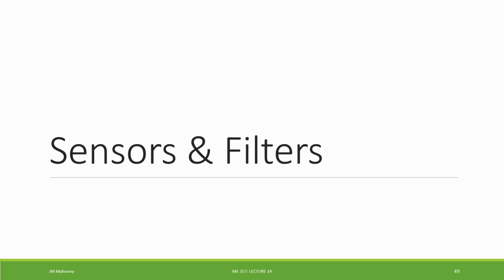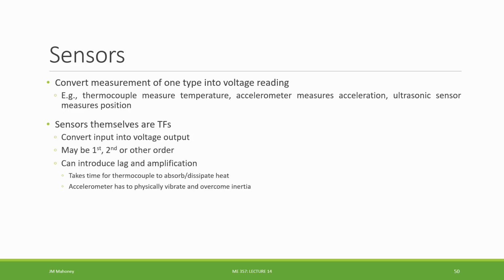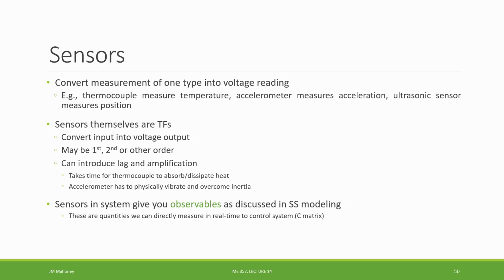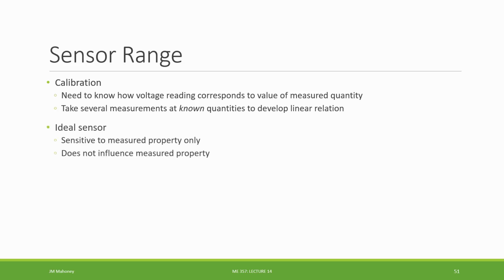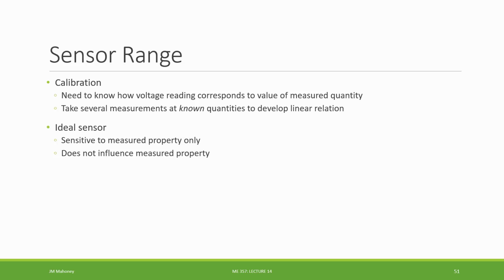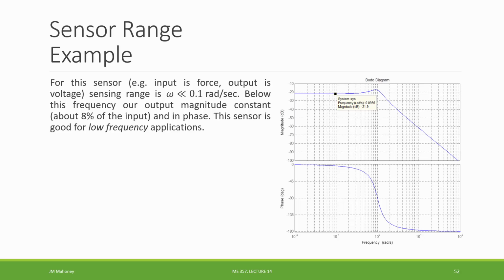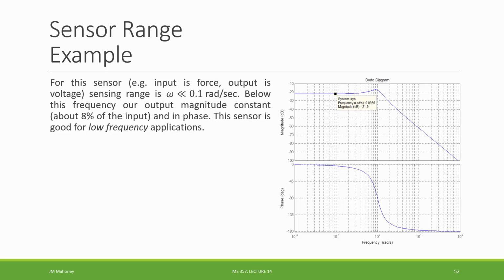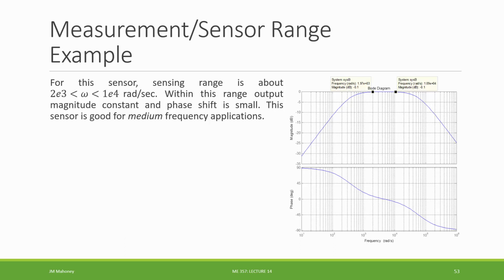ME 357 14 F1 Sensors Introduction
Sensors Frequency Response and Dynamic Error Using Bode Plots | Sensor Range, Calibration, and State Space Observables

In this lecture, we start looking at sensors (and then filters) as dynamic systems that respond differently depending on how fast the input quantity changes. In this course, a sensor is something that converts a physical quantity (temperature, acceleration, position, etc.) into an output signal, often a voltage. Because the sensor itself has dynamics, the voltage you read can have amplitude distortion and phase lag compared to the true physical quantity, especially at higher frequencies.

What you will learn in this video:
- Why a sensor can be modeled as a transfer function from input quantity to output voltage
- How sensor dynamics create time delay (phase shift) and amplitude changes (gain)
- How sensors connect to state space modeling through the C matrix (the observables you can measure)
- Why static calibration alone is not enough when the measured quantity changes quickly
- What an ideal sensor would do (only respond to the desired quantity and not influence the system)
- How to use a Bode plot to determine the usable sensor range
  A good operating range looks like magnitude approximately flat and phase approximately flat (ideally near 0 degrees)
- Examples of a low-frequency sensor and a mid-frequency sensor based on their Bode plot shapes

If you are working through EGR 306 or ME 357, this lesson ties sensor selection to frequency response and what you can actually measure in a real system.

Timestamps
0:00 Sensors and harmonic inputs: what we are doing in this subsection
0:26 What a sensor is in this course (physical quantity to voltage output)
0:46 Examples: thermocouples, accelerometers, ultrasonic sensors
1:12 Sensors as transfer functions and why readings can lag or distort
2:56 Where sensors show up in state space (C matrix and observables)
4:41 Calibration routine and why calibration is often done statically
6:14 Two ideal sensor assumptions (selective and non-intrusive)
8:02 Dynamic error when the measured quantity changes quickly
9:08 Using a Bode plot to define sensor range and reliability
9:47 Example 1 Bode plot: low-frequency sensor range (flat magnitude and phase)
12:49 Example 2 Bode plot: mid-frequency sensor range (flat region in the middle)
14:06 Wrap-up: what makes a sensor usable for a given application